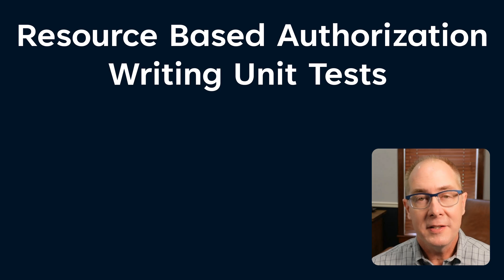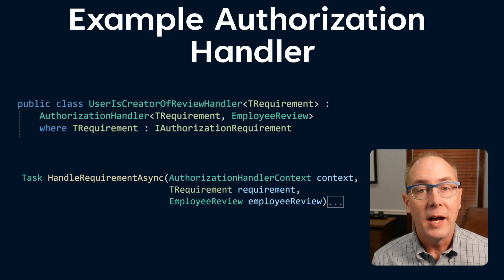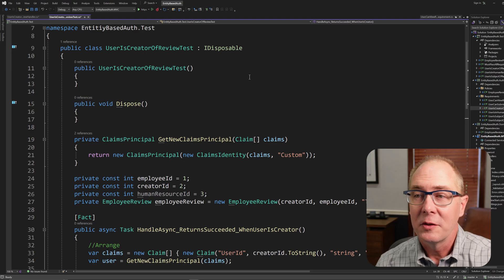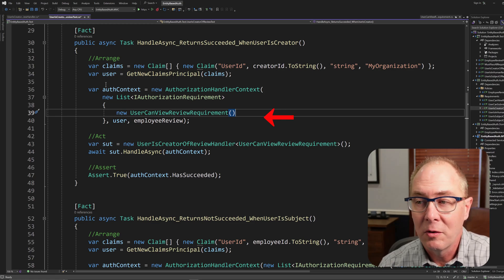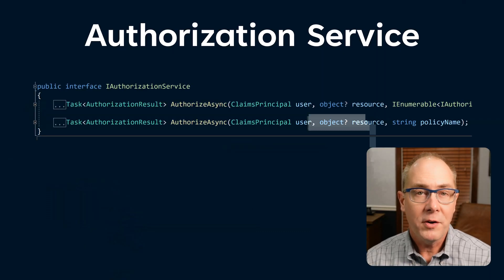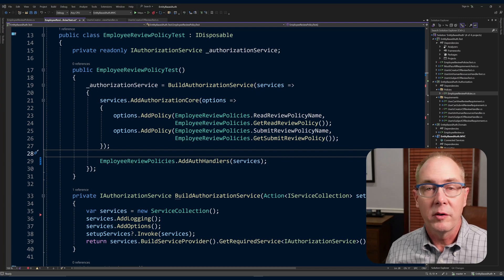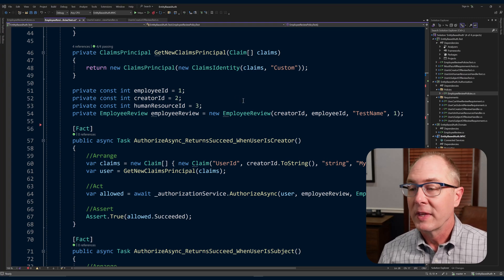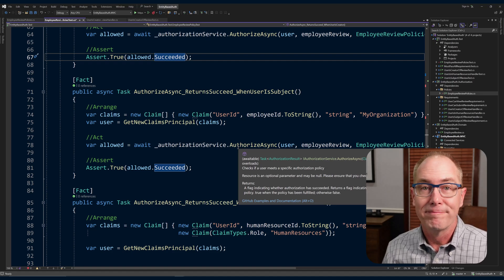Unit Testing Authorization Handlers And Policies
The beautiful part of Authorization in AspNetCore is that you can write unit tests for it.  You don’t have to manually log in as a particular user and see if you can execute a function or see some piece of information.  You can leverage a testing framework that XUnit to verify that the authorization rules you wrote work.  This is the third part of a series on entity based authorization, or resource based authorization, and I’m going to show you how to write unit tests for authorization handlers , and authorization policies.

00:00 Introduction
01:05 Writing tests for Authorization Handlers
01:24 Example of AuthorizationHandler
01:47 Breakdown of the System Under Test
03:23 Arrange the Unit Test
05:09 Act Portion of the Unit Test
05:35 Assert the Result of the Test
06:10 Unit Testing Authorization Policies
06:25 Utilizing the Authorization Service
07:31 Configuring the Service Collection
10:21 Where do I get the code?